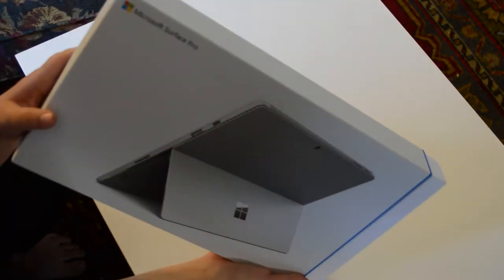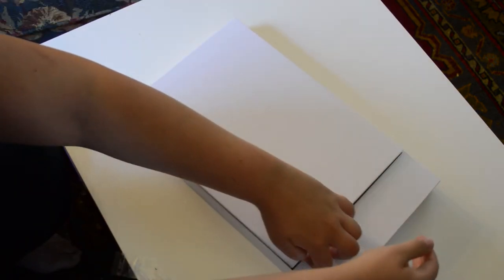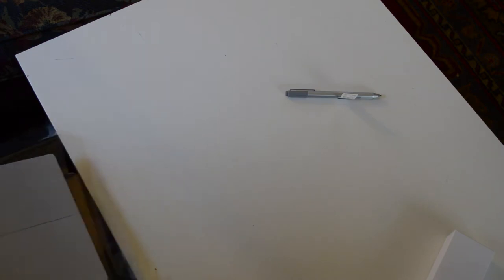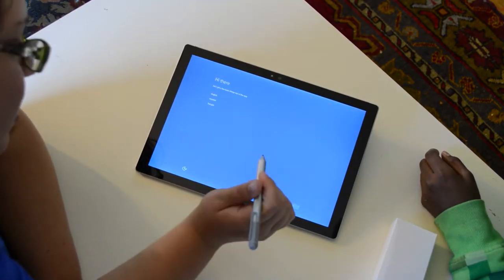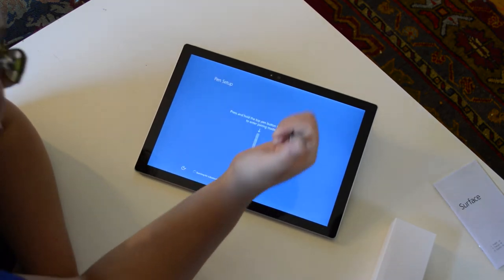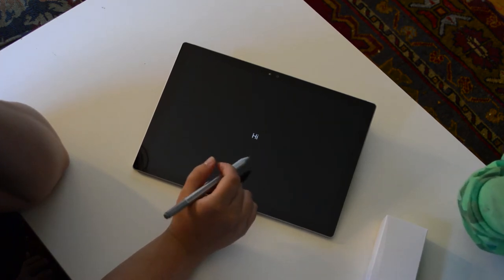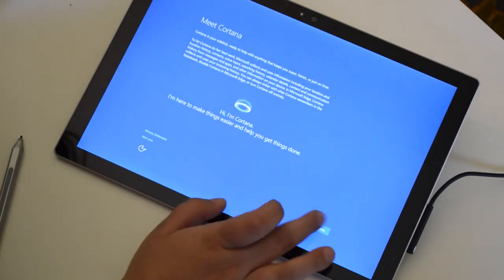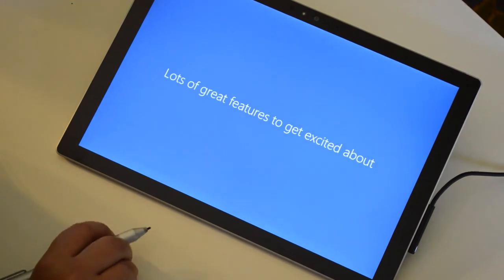Surface Pro 4 Unboxing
The Surface Pro 4 has the nicest box of any device we've gotten so far!

Surface Pro 4 on Amazon
(If you buy it after clicking, I get a cut)